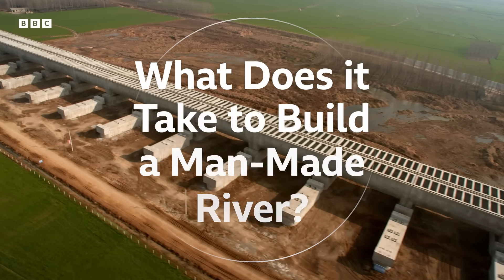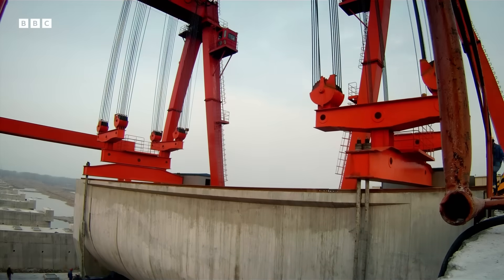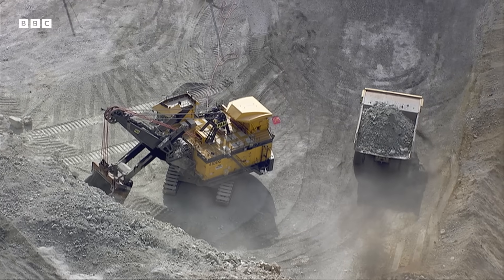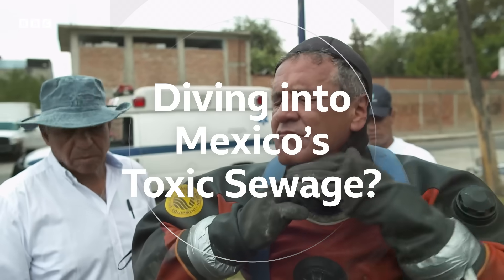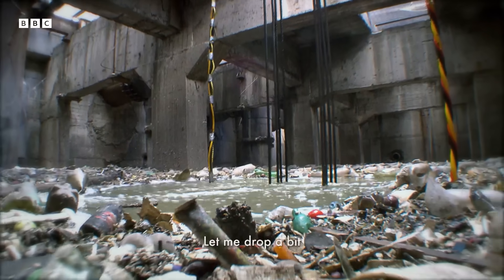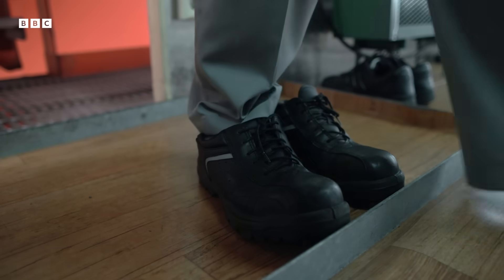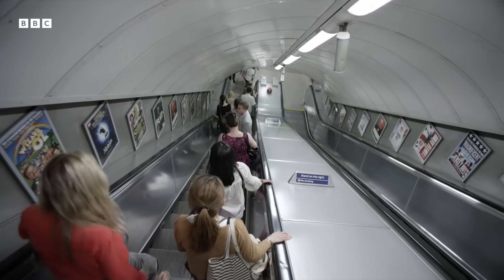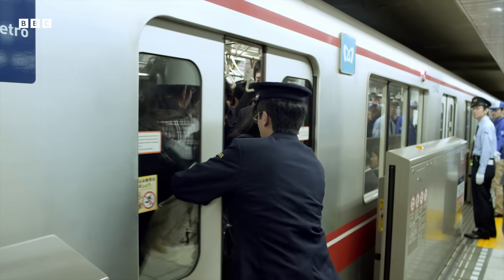This is How Humans Have Changed the World | Generation Earth | BBC Earth Science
We've transformed villages into densely populated cities, built dams so big that they have altered our planet's rotation, and constructed buildings stories high into the sky. This is the spectacular story of how humans have changed the world in a single generation.

Taken from Generation Earth (2012).

The spectacular story of how we have redesigned our planet to build the modern world. Dallas Campbell explores our most ambitious creations, joining the people who have made the impossible, possible.